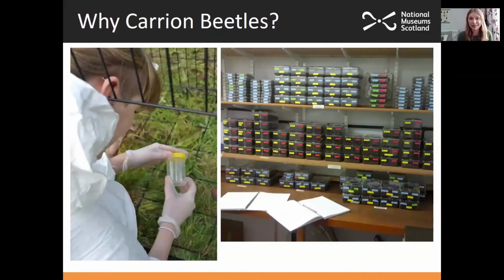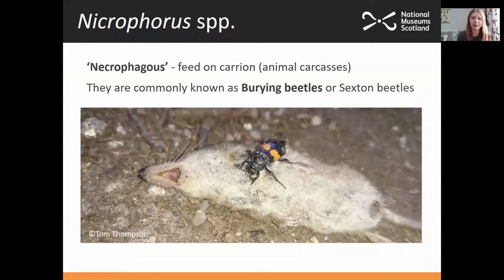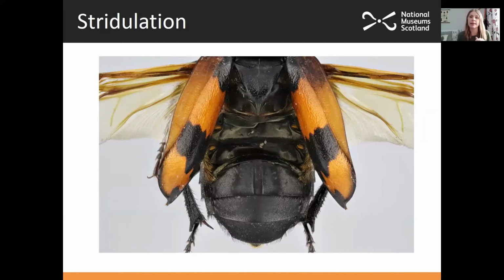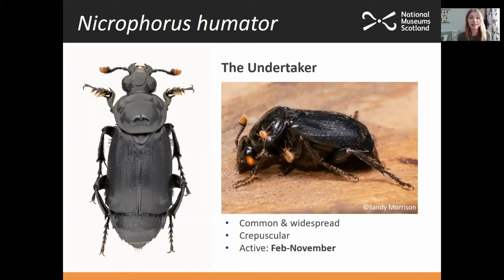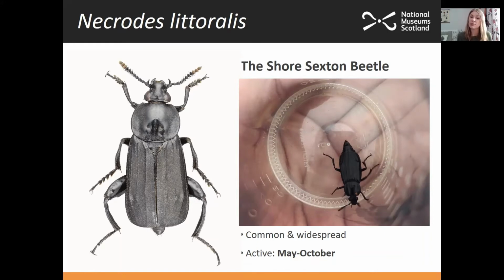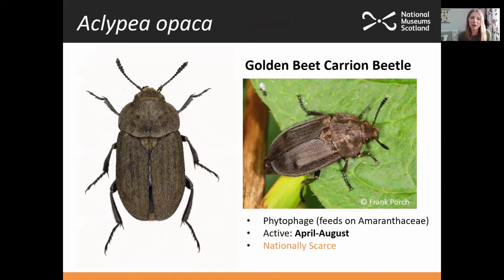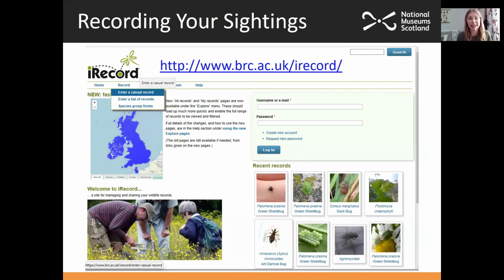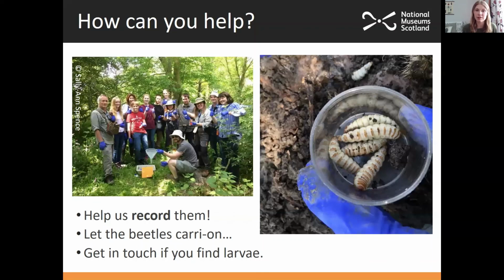Carri-on Recording Beetles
Carrion beetles are an ideal group to get stuck into if you are just beginning with beetles. There are only 21 species recorded from the UK and most of these are large in size, making identification reasonably straightforward. Many of the species are associated with carrion, feeding on the remains of dead vertebrate animals, and some even exhibit some very unique behaviours.

In this talk, Ashleigh Whiffin, co-organiser of the Silphidae Recording Scheme, will explain how to identify these beetles, introduce their behaviour and ecology, and how you can find and record them.